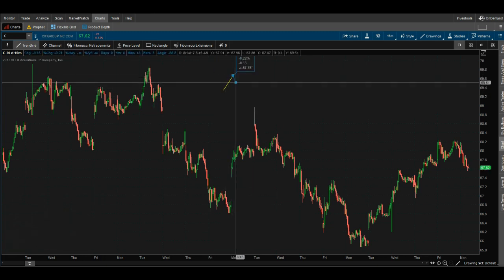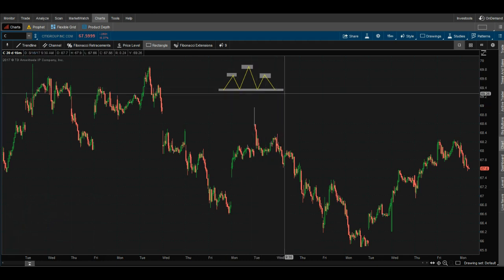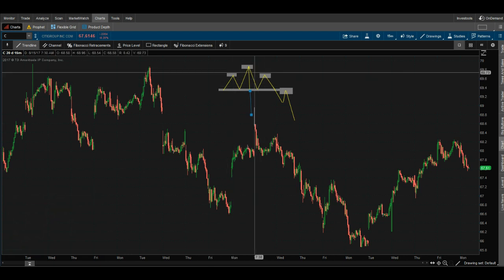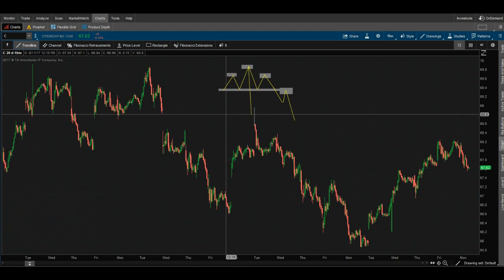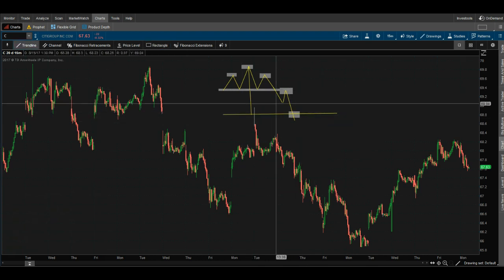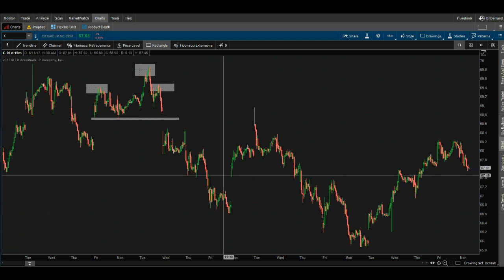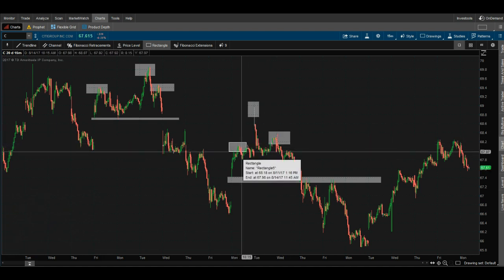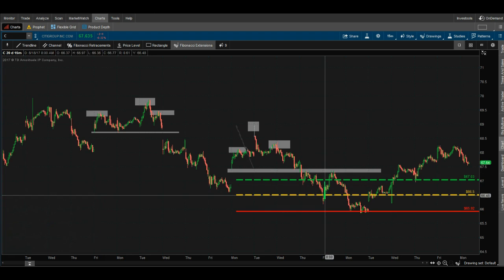Day Trading Chart Patterns - Head and Shoulders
-My eBook "The Stair Step Trade Strategy"

In Today's Video Tips and Tricks of the Stock Markets we discuss how to trade the Head & Shoulders pattern and tips and tricks on how to enter them with the best risk vs reward.

Recommended Trading Platforms/ Brokerage Firm:
Thinkorswim

If you like this video, please give it a thumbs up, share it with your friends and if you have any questions, please put it in the comments below and subscribe to my channel.

Thank you for the support! Risk Disclosure: Futures and Forex trading contains substantial risk and is not for every investor. An investor could potentially lose all or more than the initial investment. Risk capital is money that can be lost without jeopardizing ones financial security or life style. Only risk capital should be used for trading and only those with sufficient risk capital should consider trading. Past performance is not necessarily indicative of future results.